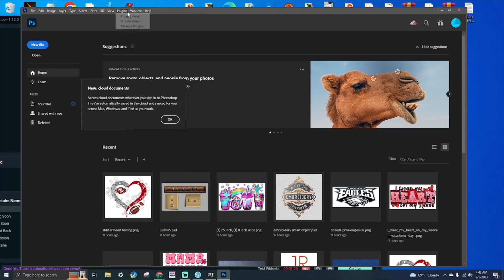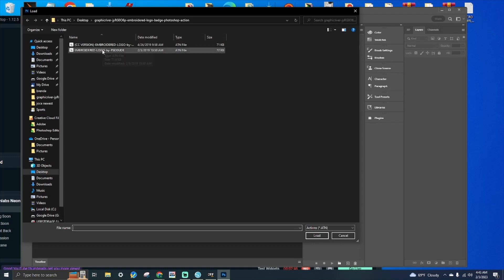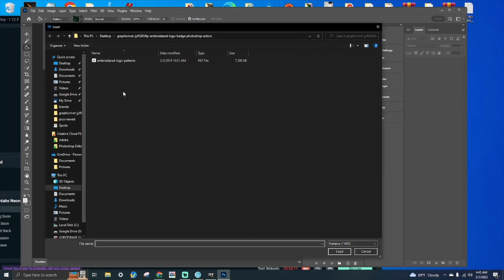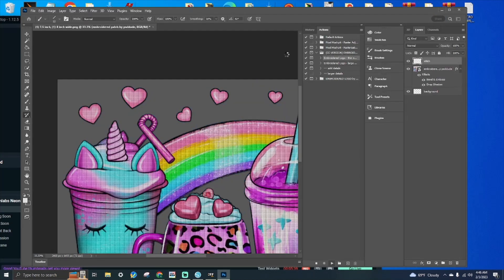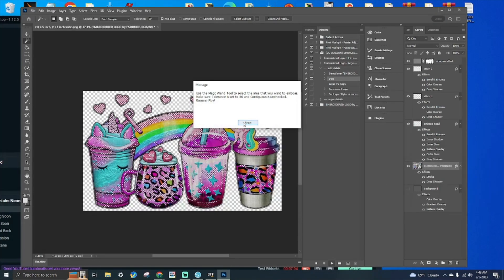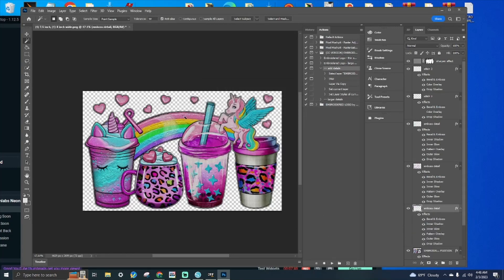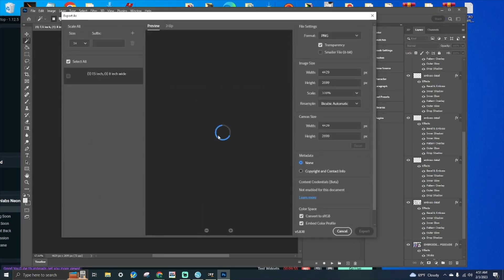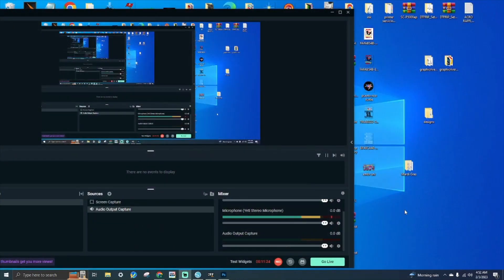Simple embroidery PHOTO SHOP ACTION for DTF/printing embroidery style images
The one on video —

The fuzzy embroidery coming in next few days along with other actions so you can decide which you’d like best.